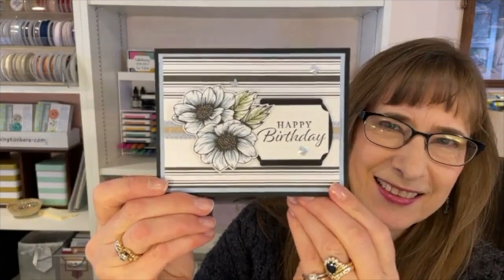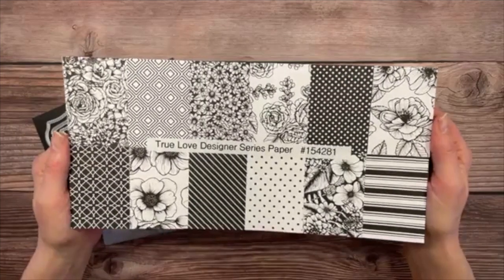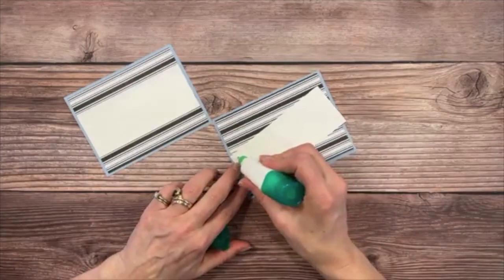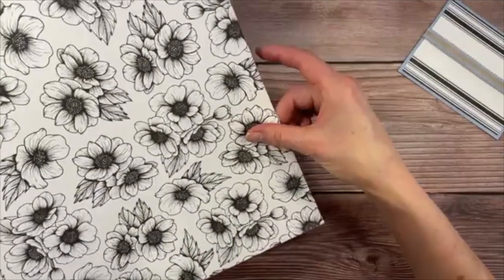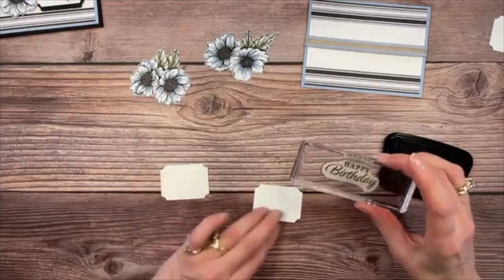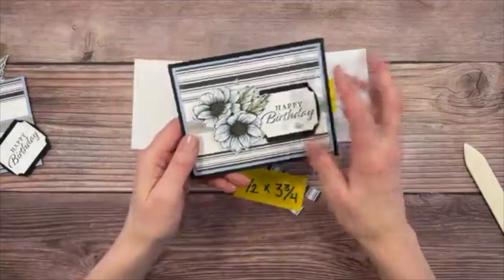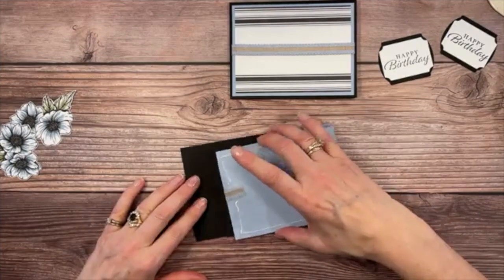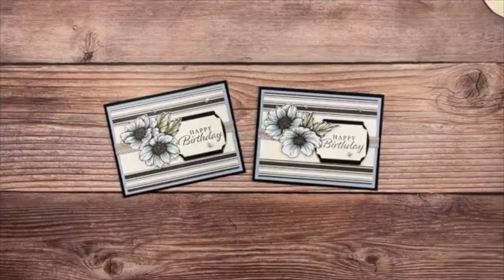Happy Thoughts Elegant Birthday Card with True Love DSP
Stampin' Up! Happy Thoughts Birthday Card with True Love DSP with Kay Kalthoff - Stamping to Share - this is a Facebook Live Replay from March 16th, 2021.

See the blog post, a "readable" Retirement List, and the FREE PDF

Sign up to get my emails and stay aware of any specials that Stampin' Up! or I myself might be having

Current Host Code:  K4JU36DF
If this isn't current, you can always find a current one

If you have a long wish list - save money by getting the Starter Kit and be a part of the most AMAZING Creative Crafters Stamping Group! Lots of people join for the discount and stay for the fun!